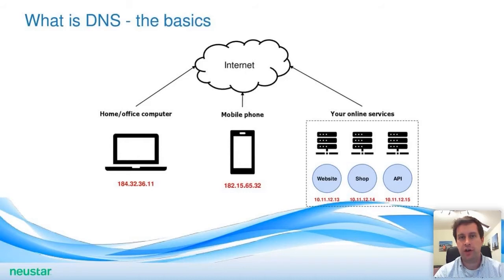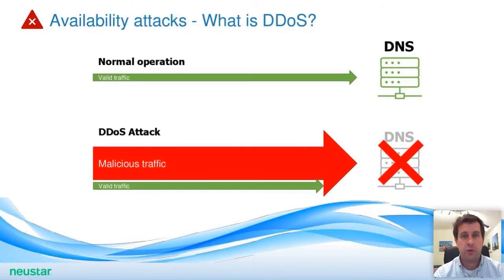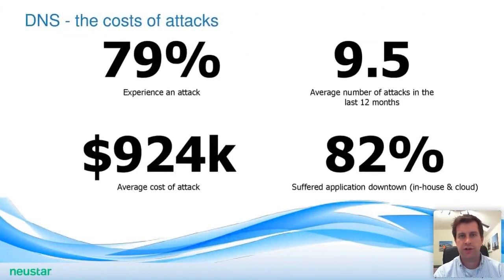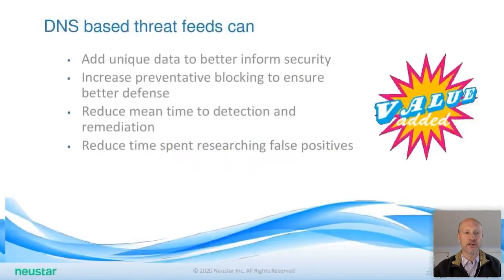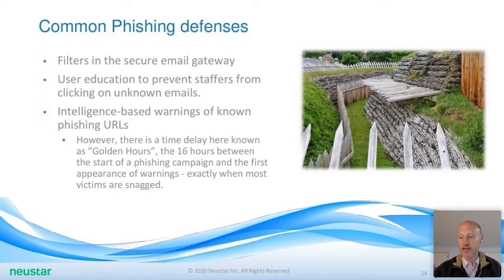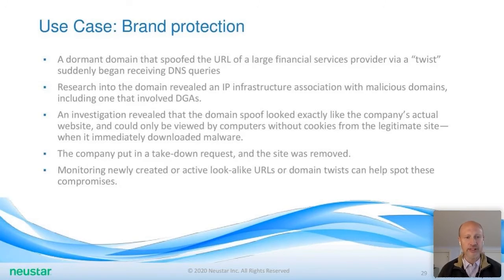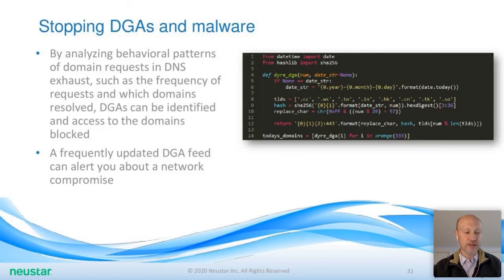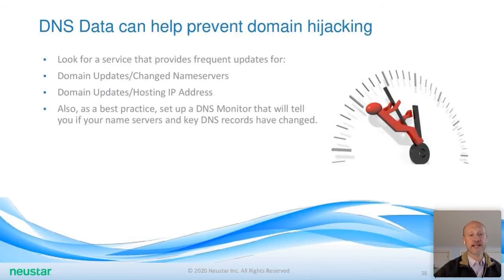Understanding DNS - A Business Manager's perspective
In this 45 minute keynote, Andy Churley, Tom Webb and our guest Tim Zack (Neustar, Inc.), will be unravelling the mysteries of DNS in an easy to understand manner.

Not only will they be explaining DNS but they will also be discussing how the DNS can:

- be used to keep a brand online
- improve service to customers and prospects
- provide early warning of attacks on brands
- provide valuable intelligence and internet usage trends
- protect internet users from cyber criminals
- help maintain and build brand reputation

Tim Zack is Director of Sales Engineering at Neustar, Inc. and​​​​​​​ leads a multi-national distributed team of world class systems engineers, designing cloud based security solutions for our global accounts.
Tom is Group Product Manager at CentralNic.  With a track record in shaping large, complex, digital strategies for market leading products and services, Tom has a fundamental understanding of Internet infrastructure and the domain name industry.
Andy Churley is responsible for the marketing activities of CentralNic' Brand Services division. With a wealth of knowledge and experience in the domain name industry, Andy previously held senior roles in product and marketing roles at Famous Four Media (a global registry management company) and NetNames (a well-known international registrar).